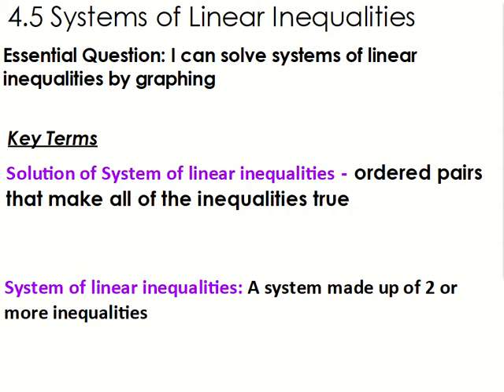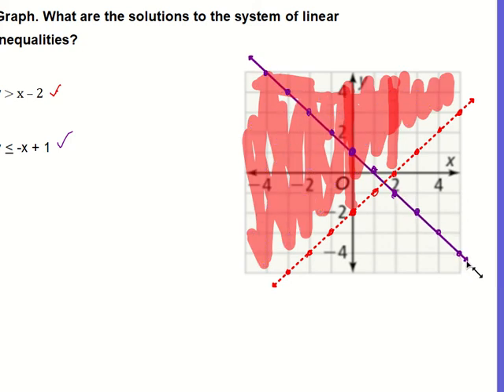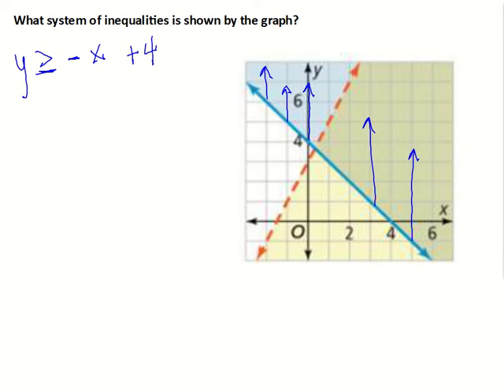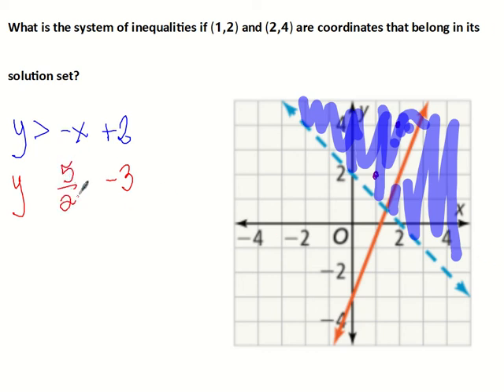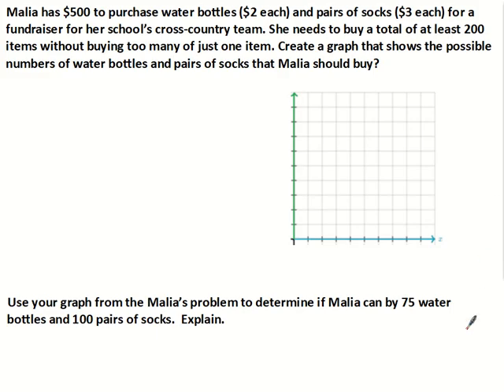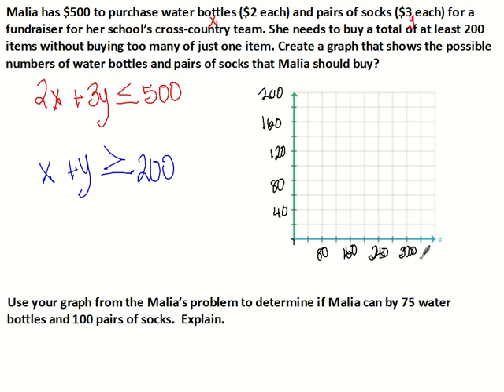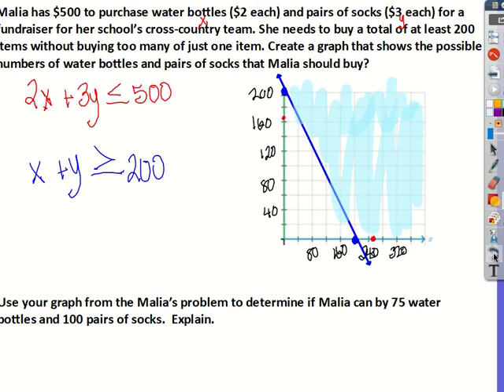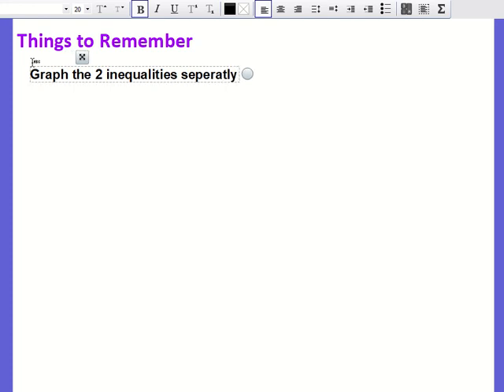4.5 Systems of Inequalities